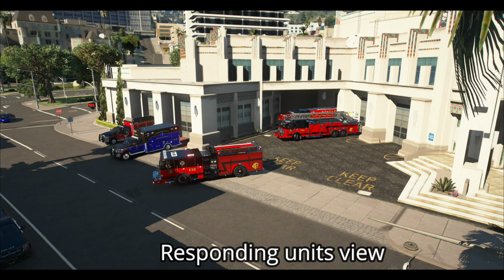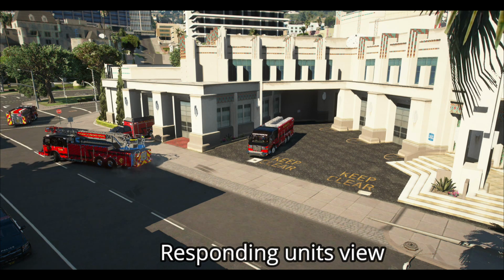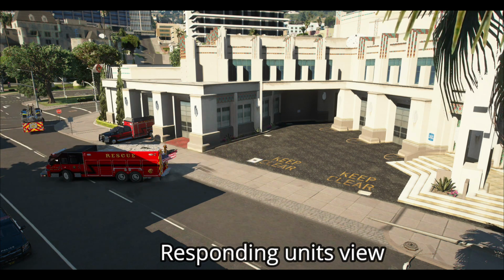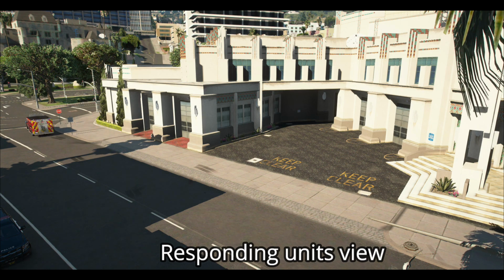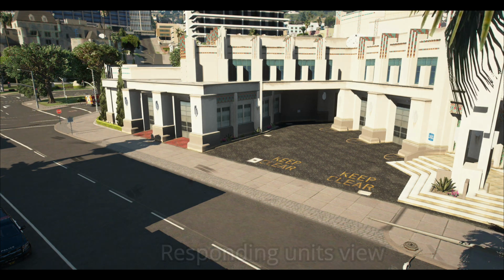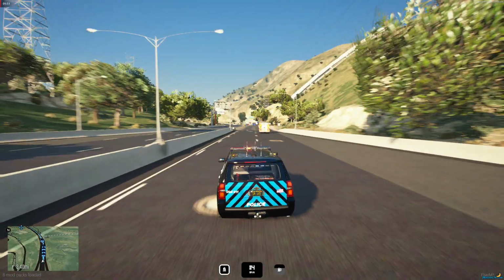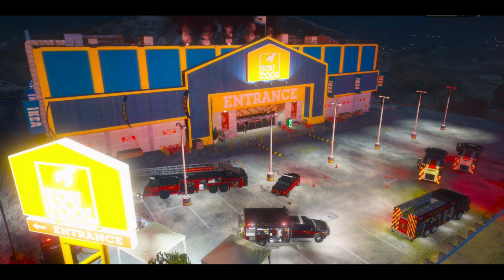CSFD Structural Fire Massive Response | Fire Department Convoy | Truck 7, Ladder and Engines | FiveM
Well it was a very busy day for our CSFD members! The fire at the warehouse started from a possible short circuit which led to fire. Thanks to our Brave Fire fighters who responded as fast as possible and extinguished the fire!